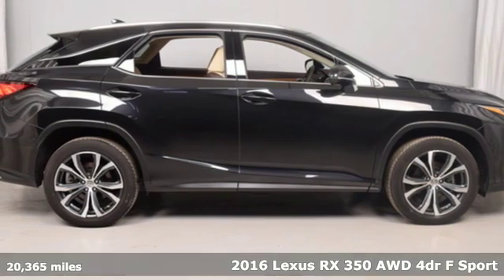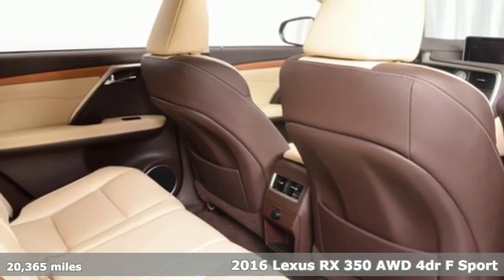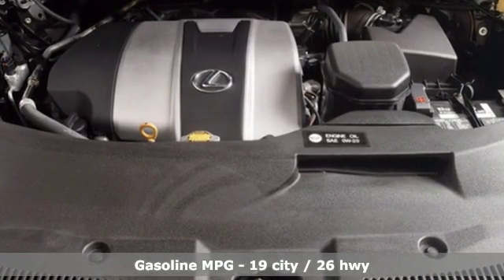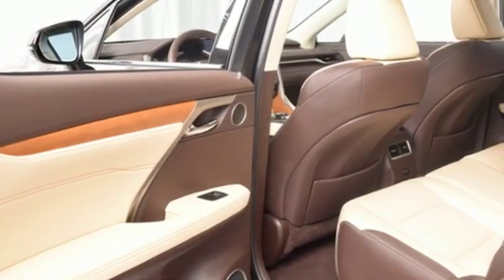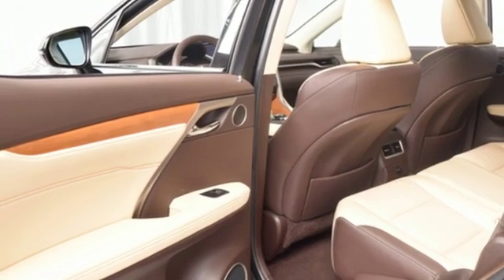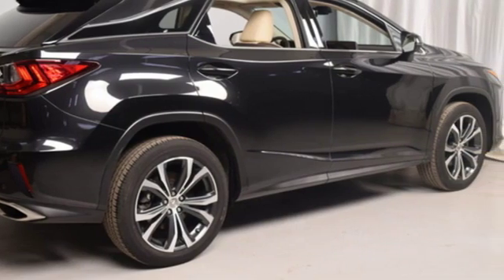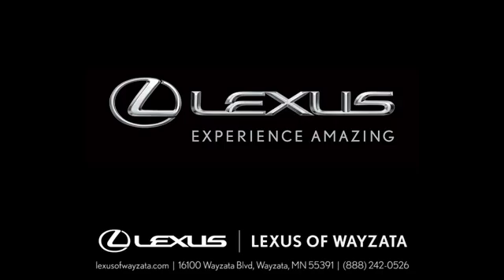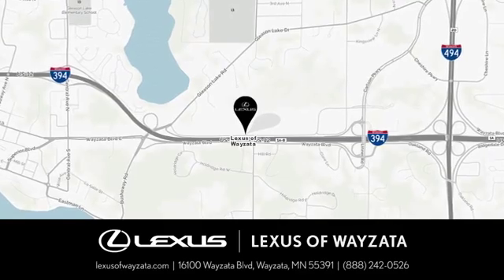Used 2016 Lexus RX 350 Minneapolis, Minnetonka, MN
Year: 2016
Make: Lexus
Model: RX 350
Trim: AWD 4dr
Engine: L 6 Cyl.
Transmission: Automatic
Color: CAVIAR
Interior: PARCHMENT
Mileage: 20365
Stock #: 22778P
VIN: 2T2BZMCA1GC033479

Sunday Closed
Address:
16100 Wayzata Blvd